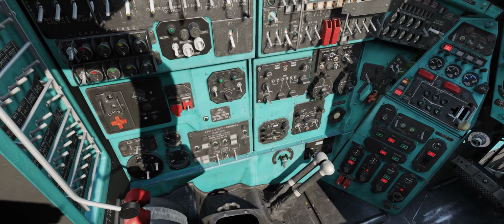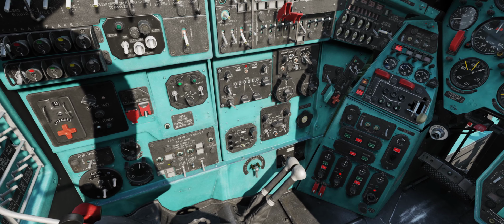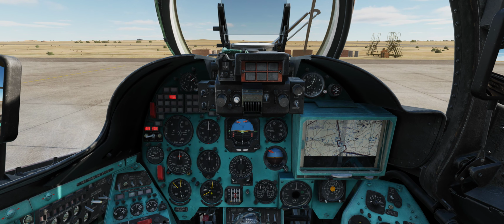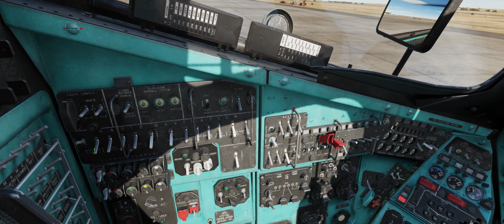DCS World - How to steal a Mi24P Hind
We stumbled upon an airfield and found an Mi25p Hind with the keys in.  Lets steal it...